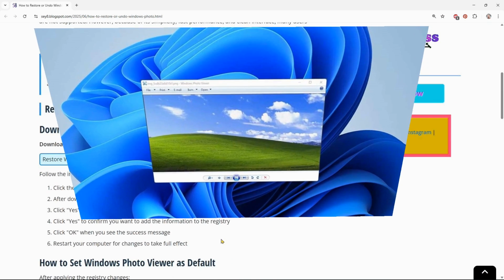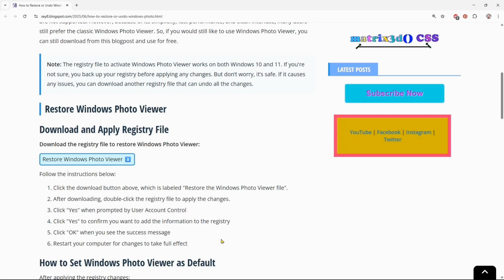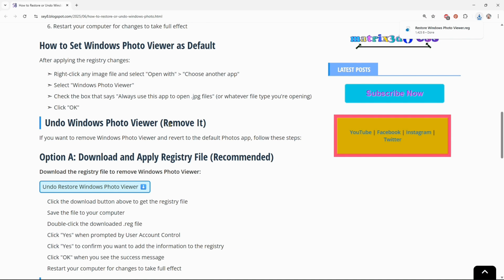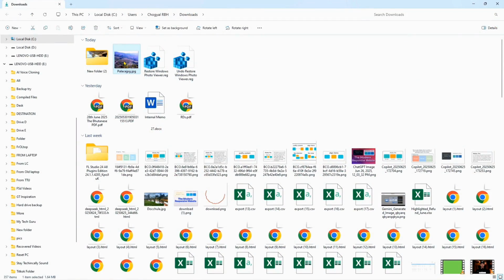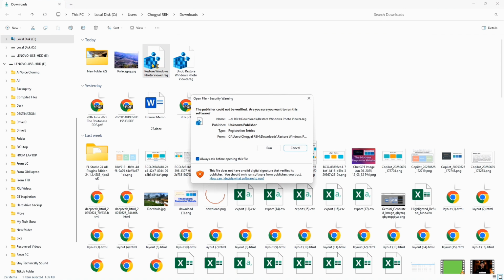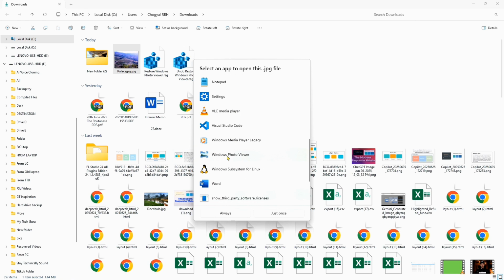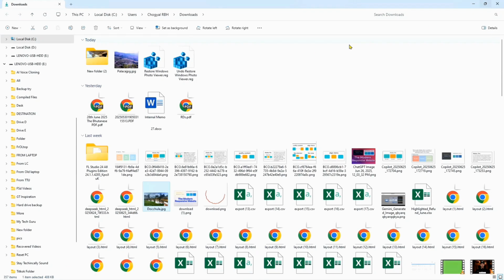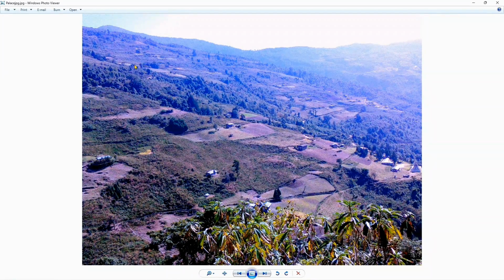How to Restore Windows Photo Viewer in Windows 10 or 11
Windows Photo Viewer was the default image viewer in Windows 7 and 8. Later, in Windows 10 and 11, Microsoft replaced it with a different photo viewer app. This is mainly because Windows Photo Viewer was unable to open certain image formats. For example, images received from apps like WeChat and Telegram are not supported. However, because of its simplicity, fast performance, and clean interface, many users still prefer the classic Windows Photo Viewer. So, if you would still like to use Windows Photo Viewer, you can download and use it for free.